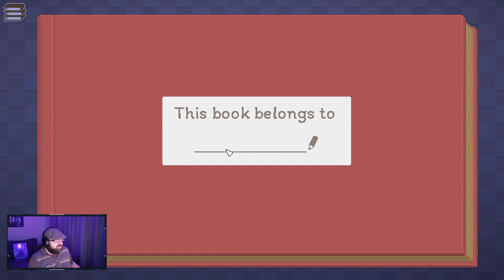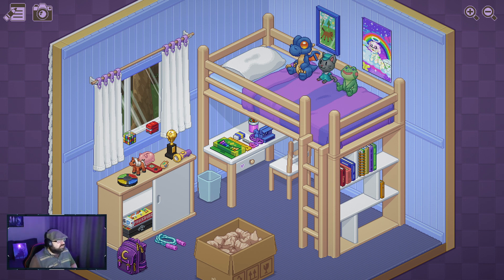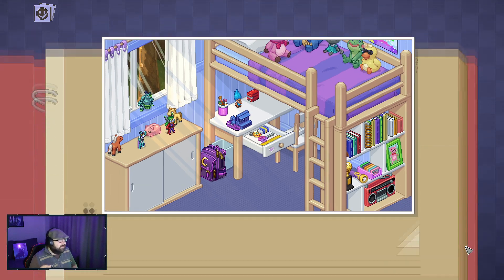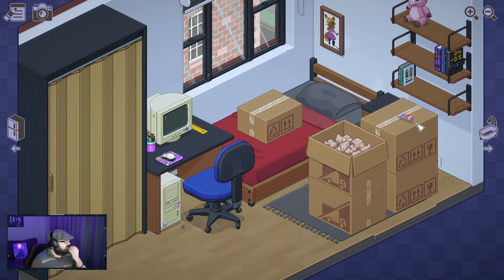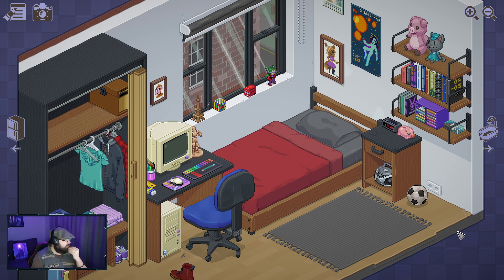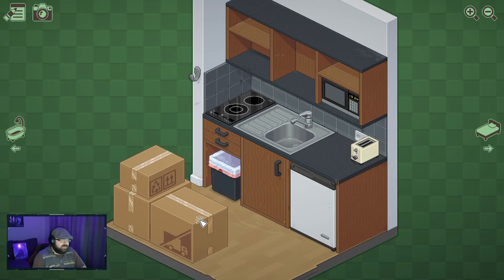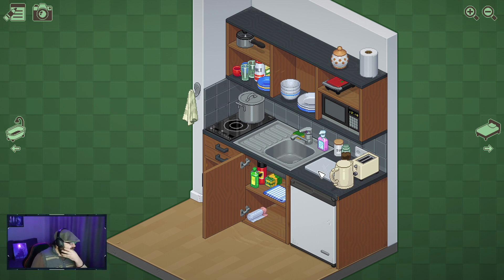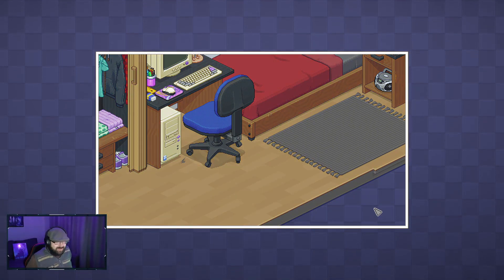RAS : Unpacking (Pretty Chill)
Hello there and welcome back to Random ass Sundays where we play a random game on a Sunday .
After playing a lot more action and horror games recently for Halloween, I felt it was time to play something a bit more chill so this week we're going to be playing unpacking , a charming and relaxing puzzle game by an Australian studio called Witchbeam. So get comfy, grab a blanket and chill with me as we unpack.

Thumbnail by Kevsegg: She's a very talented artist go here and show her some love